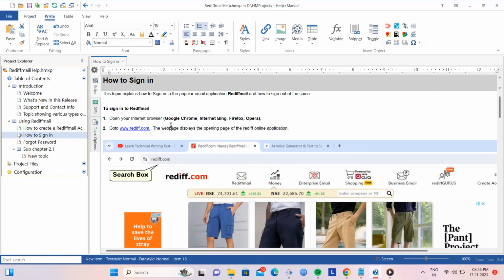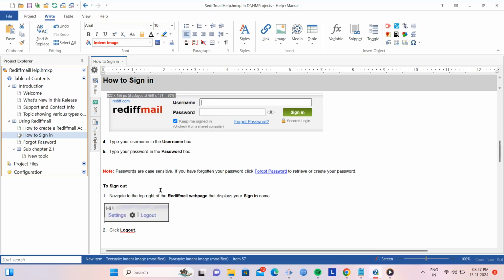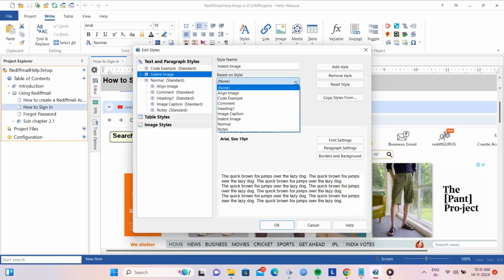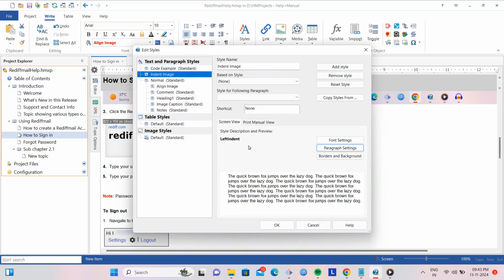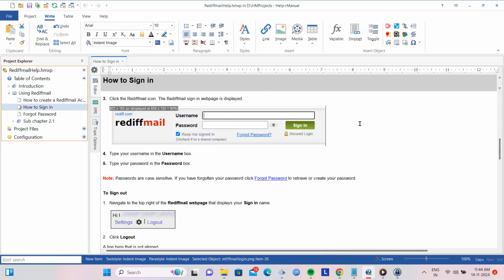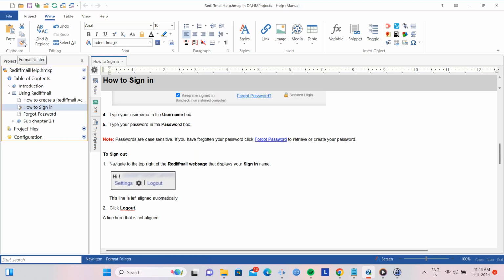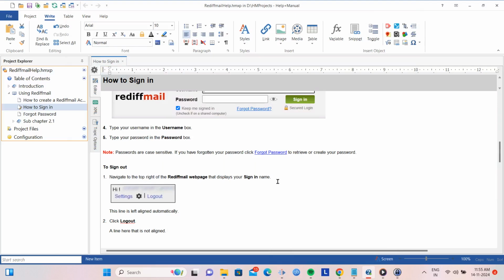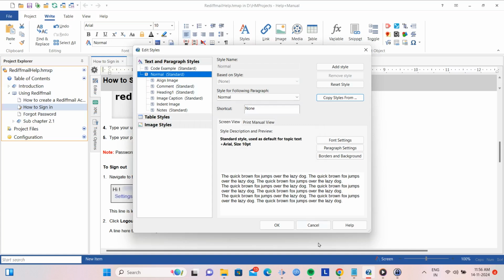Creating a style and importing or exporting styles between projects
A style is a very useful tool that can increase the productivity of your documentation. Create it once and use it over and over again in your current project and export it to future projects as well.

At 3:38 there is a small error. The drop-down for "Based on Style" shows "None". It should actually show "Normal" and the style should be included under "Normal" in the tree on the left.